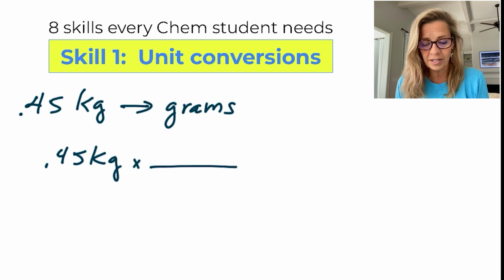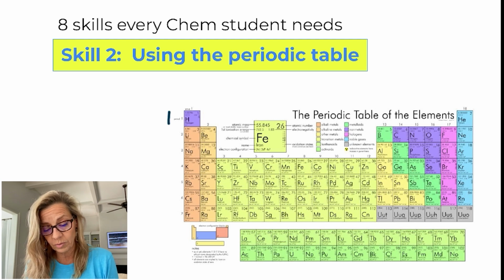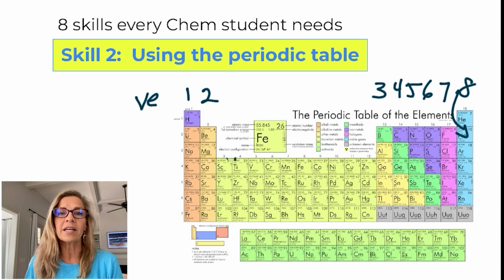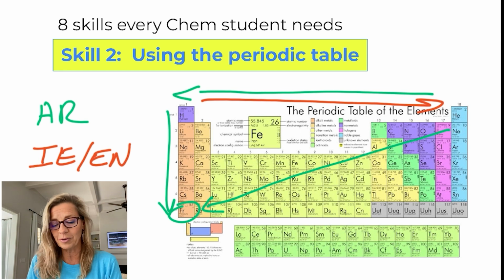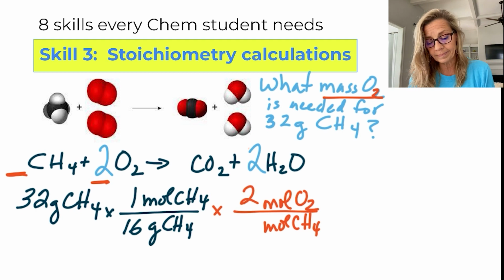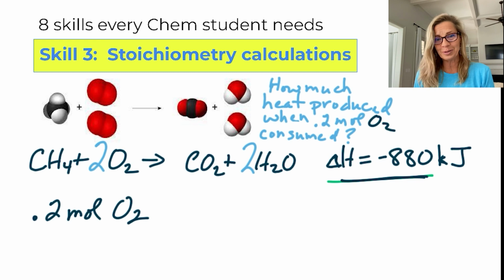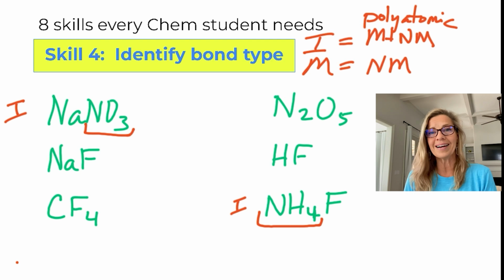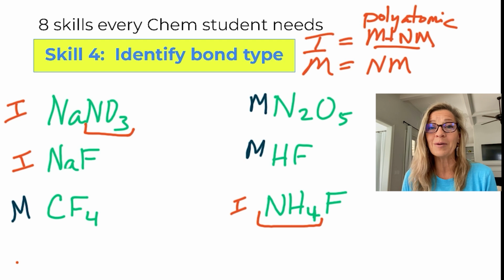8 Things You Must Know for Gen Chem - Part 1